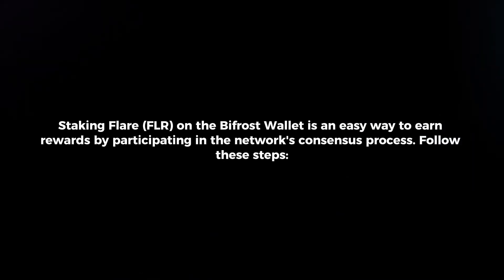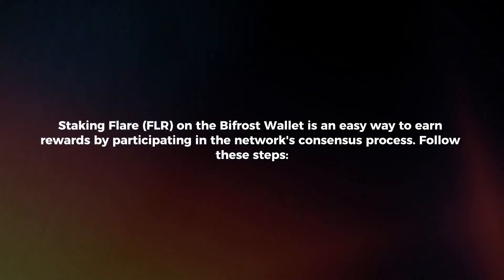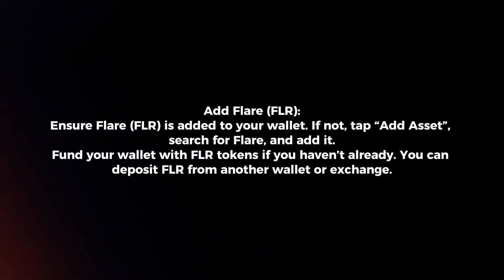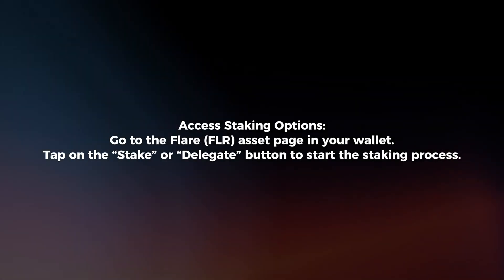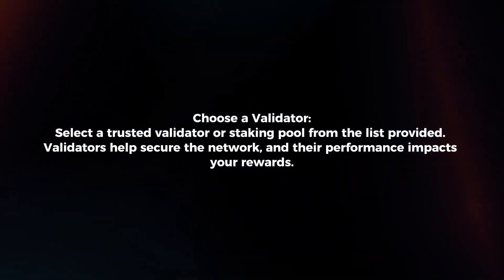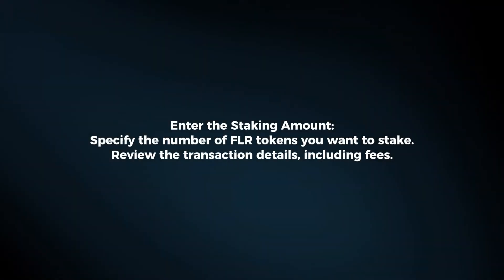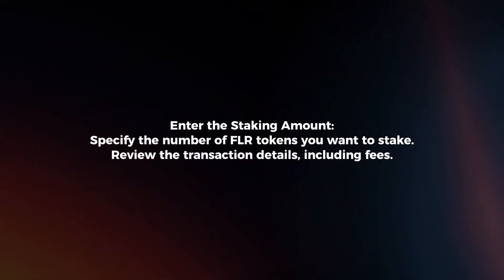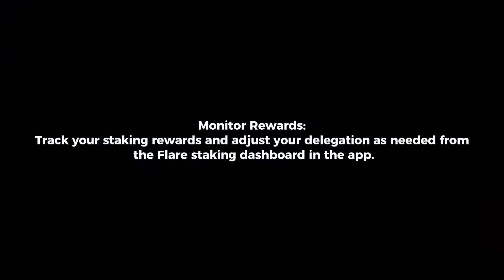How To Stake Flare On Bifrost Wallet (2025)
In this video I will explain How You Can Stake Flare On Bifrost Wallet In 2025.